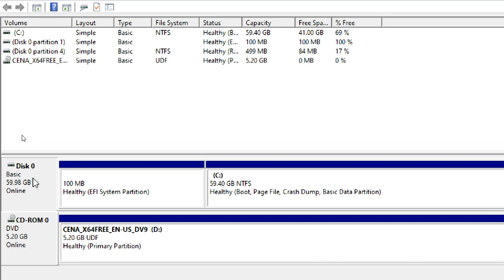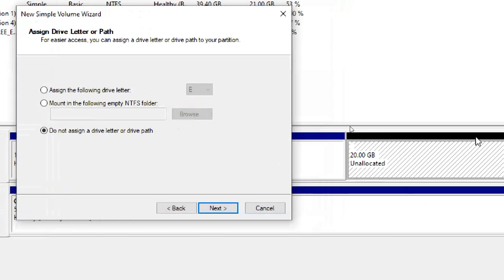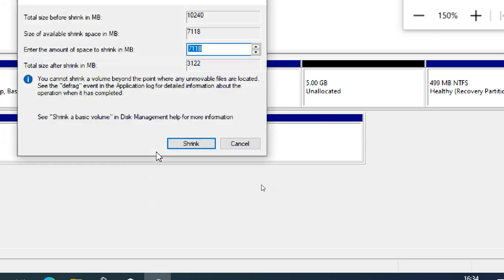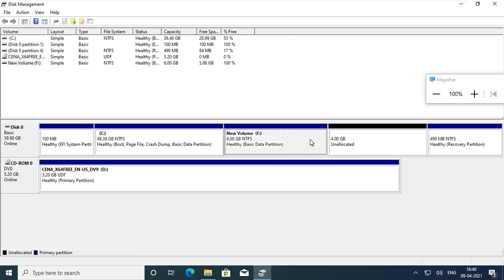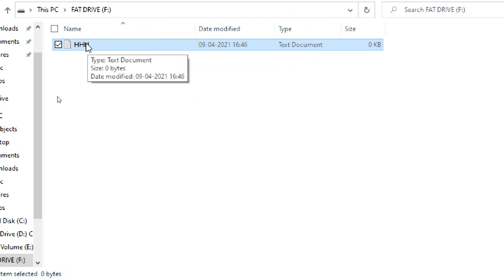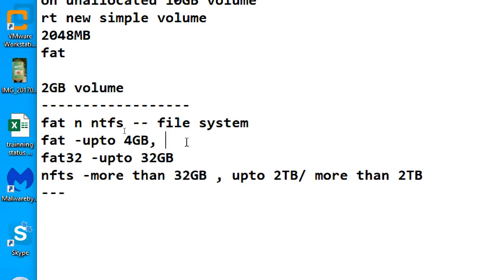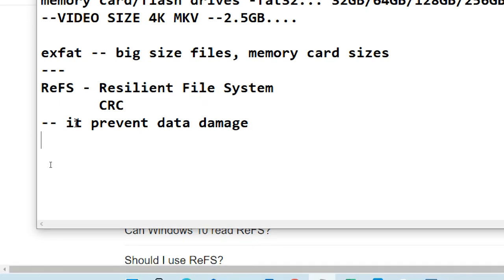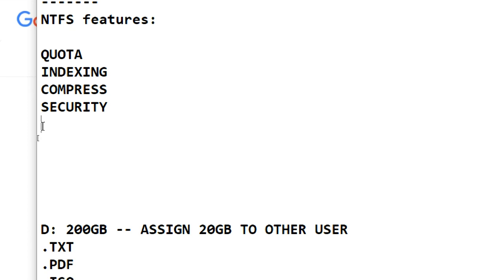Windows 10 part3 disk management n file system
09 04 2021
disk partition

diskmgmt.msc

msc - microsoft console

mmc -microsoft management console

c: rt shrink volume

20480 MB --

on unallocated 20GB volume
rt new simple volume

10240MB
NTFS

10GB VOLUME
on unallocated 10GB volume
2048MB
fat

2GB volume
fat n ntfs -- file system
fat -upto 4GB
fat32 -upto 32GB
nfts -more than 32GB , upto 2TB/ more than 2TB
fat -- cant store big file

pen drive- 16GB fat32 - copy win 10 iso 5.2GB
                       - no free space
convert pen drive -ntfs format
memory card/flash drives -fat32... 32GB/64GB/128GB/256GB/512GB
--VIDEO SIZE 4K MKV --2.5GB.

exfat -- big size files, memory card sizes
ReFS - Resilient File System
       CRC
-- it prevent data damage
NTFS features:

QUOTA
INDEXING
COMPRESS
SECURITY
ENCRYPT
D: 200GB -- ASSIGN 20GB TO OTHER USER
.TXT
.PDF
.ISO
F1.TXT -- READ ALLOW WRITE DENY